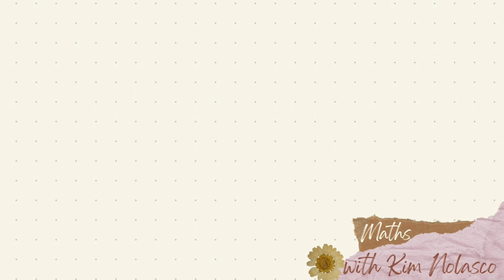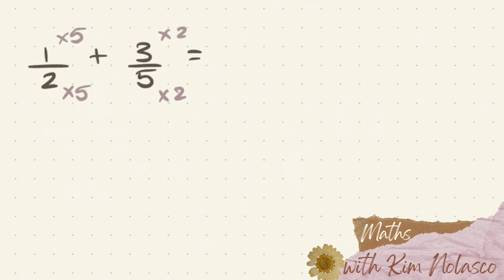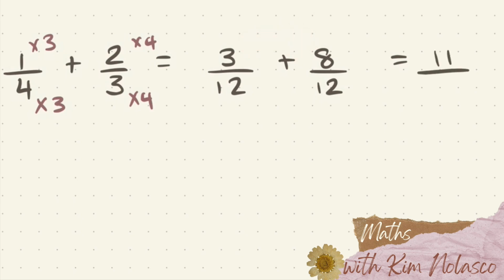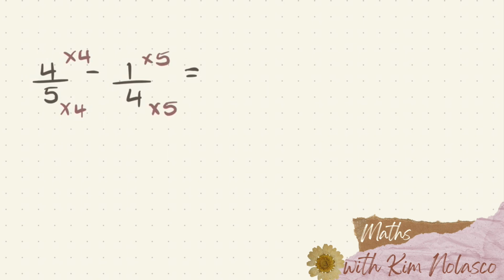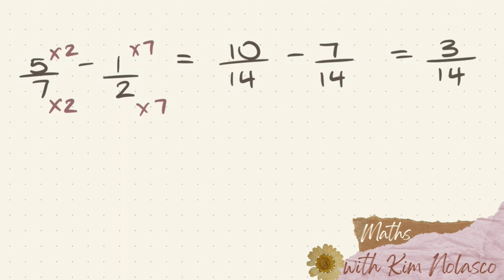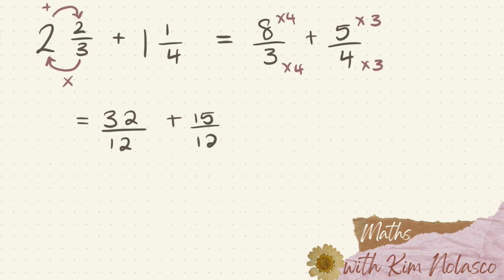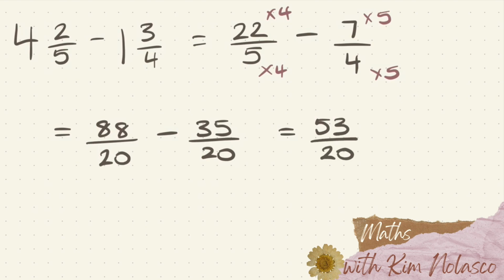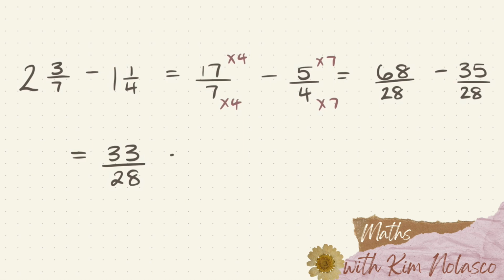How to Add and Subtract Fractions | Maths with Kim | Calm, Chilled maths tutorial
This math video tutorial teaches you how to add and subtract fractions with step-by-step examples. You will also learn how to add and subtract with mixed numbers.

📖If you need to learn other areas of maths then check out these other videos and learn Maths with Kim!

Apple 2020 MacBook Air Laptop M1 Chip, 13” Retina Display, 8GB RAM

🎵Music used

Song: Barradeen - Bedtime After A Coffee